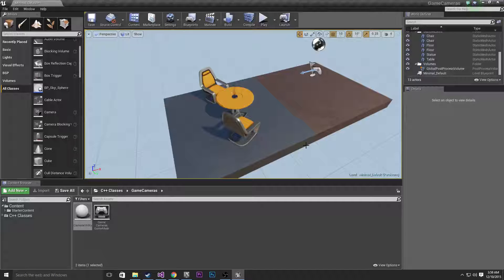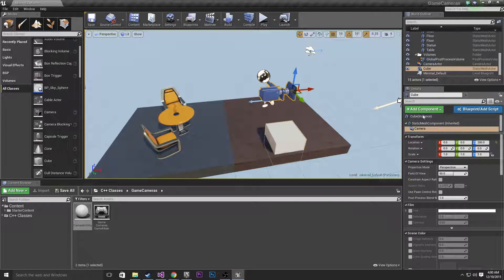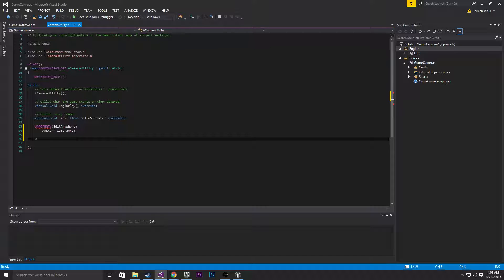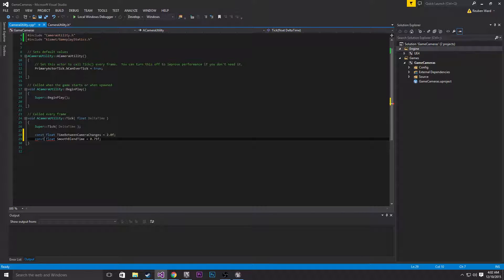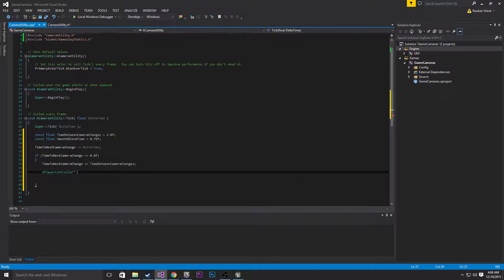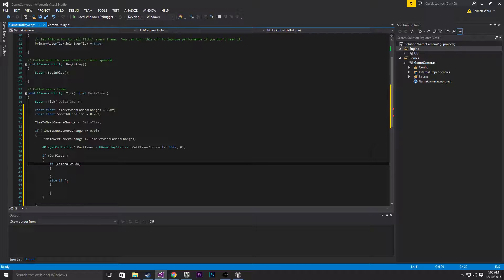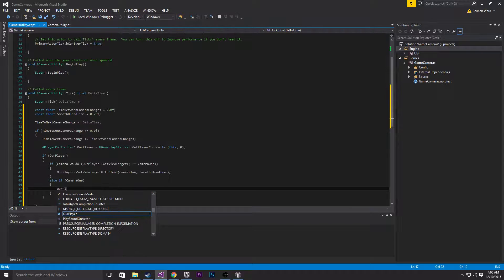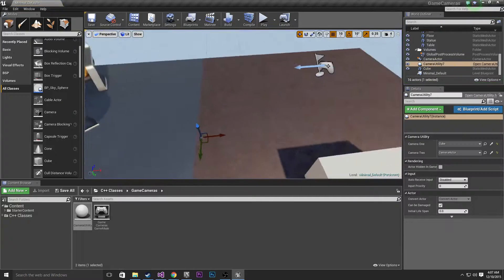Unreal Engine C++ Tutorial #5 - Cameras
In this tutorial we'll cover cameras, and how to programmatically control them with C++. Enjoy!

Unreal Engine Tutorial : Welcome back! I've decided to restart the series and I will be covering everything i've already gone over, however in more detail, and with better quality :)

What the series is about:
In this series I aim to cover all areas of using C++ with the unreal engine. After enough tutorials, i'll combine all the knowledge learned to create some sort of game ( likely a horror game of some sort ) Although the series will mostly focus on C++, i'll also cover linking blueprints to C++ along with texturing and level design.